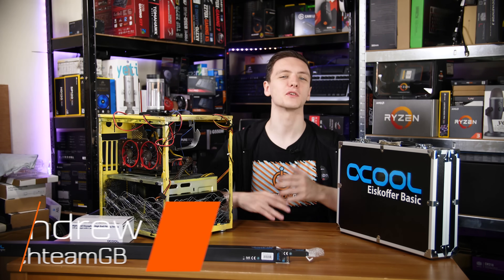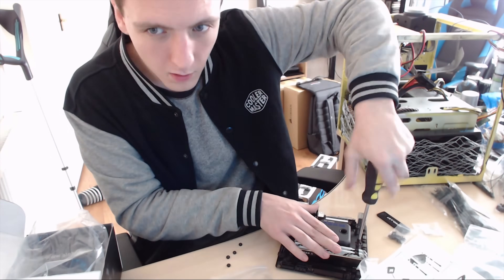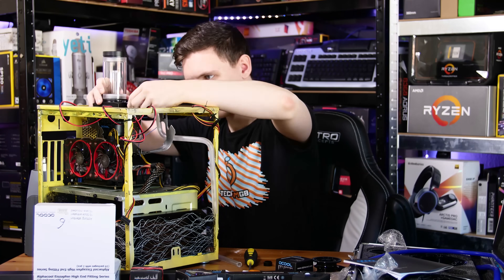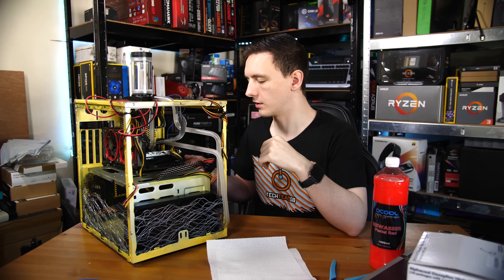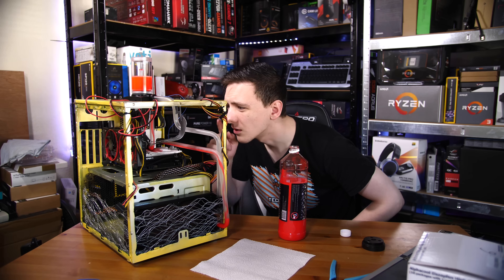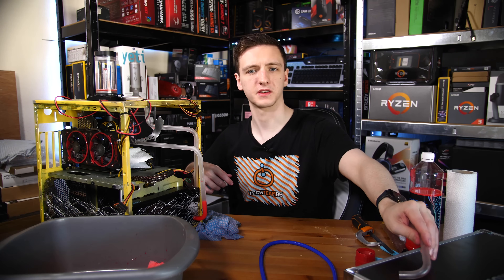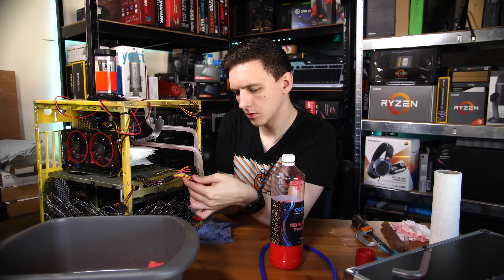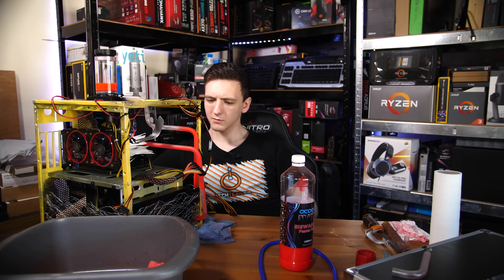PC Case Modding - SIEGE PC Watercooling!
Hardpipe watercooling a Rainbow 6 SIEGE themed PC - with some rather large leaks...
Products shown provided by: Alphacool